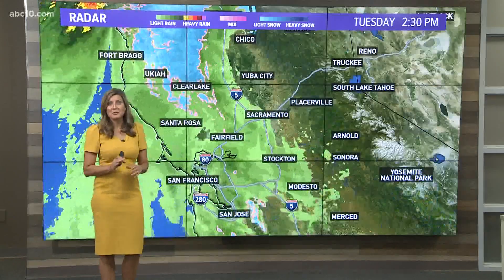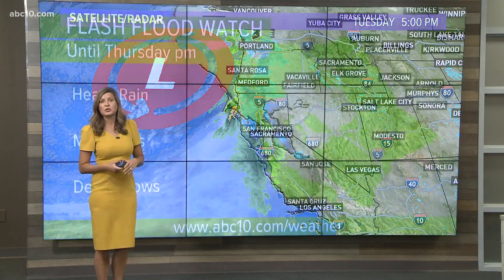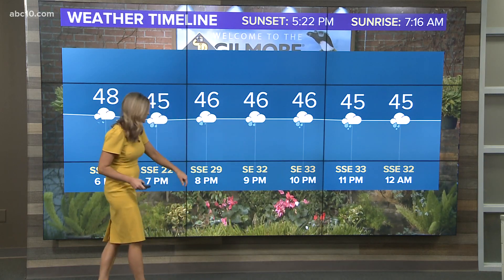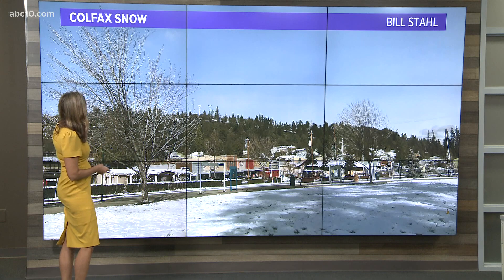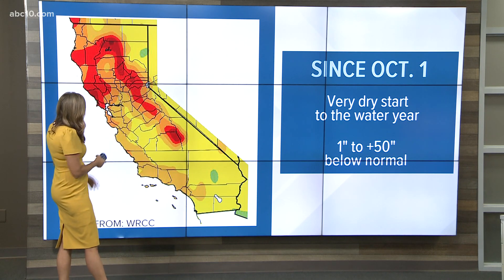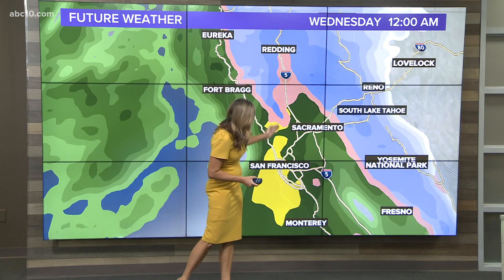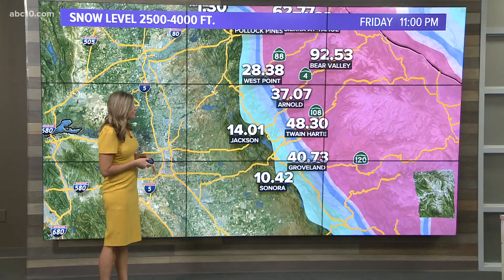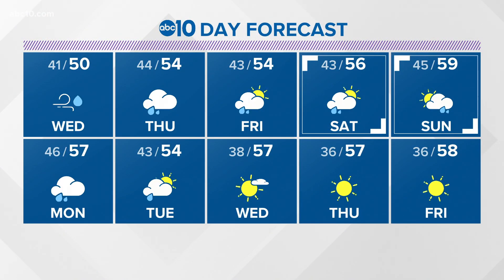Local evening weather: January 26, 2021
Tracking a winter storm in tonight's evening weather update.